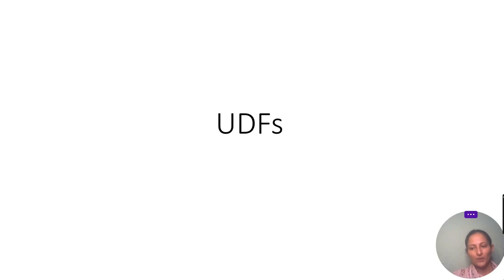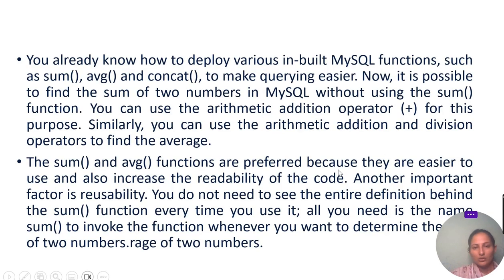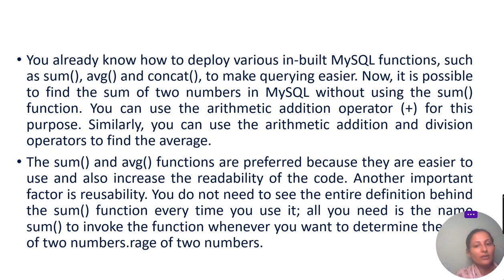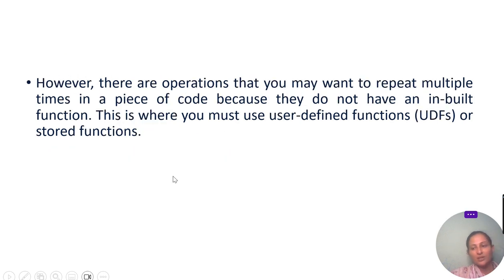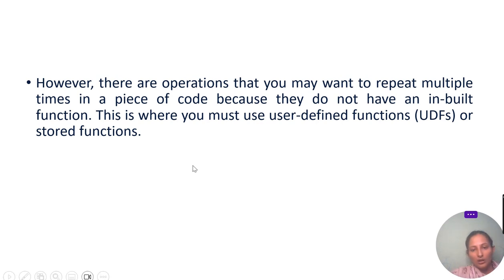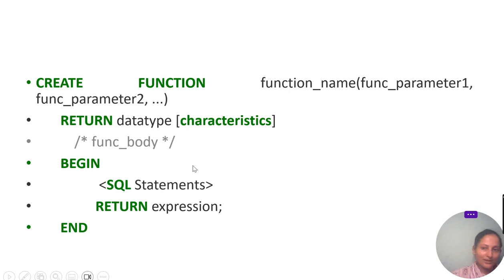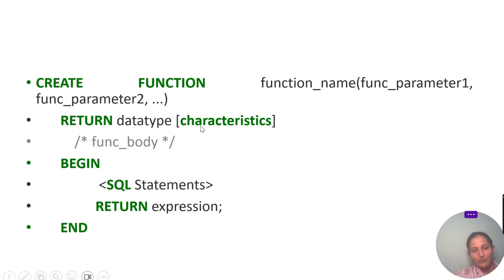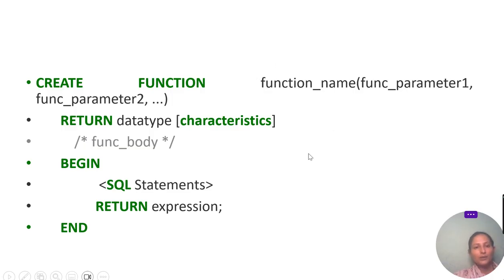User Defined Functions in MySQL | MySQL tutorial for beginners | MySQL full course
User Defined Functions in MySQL |